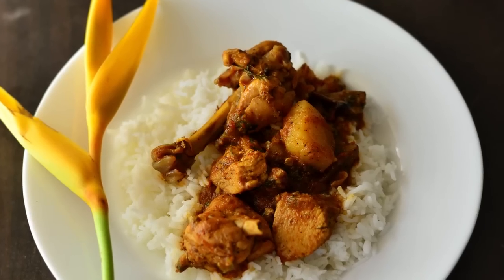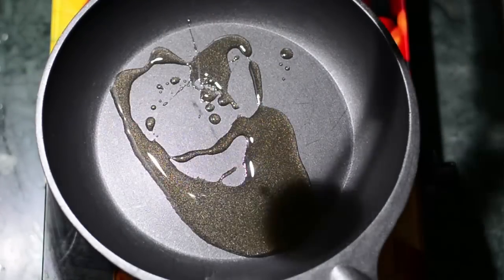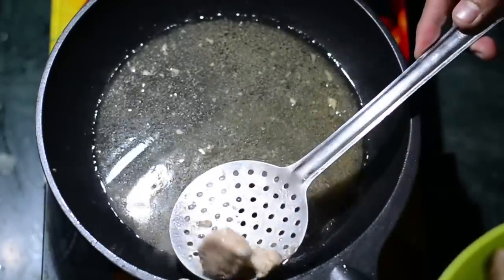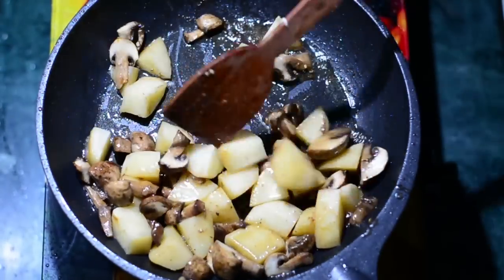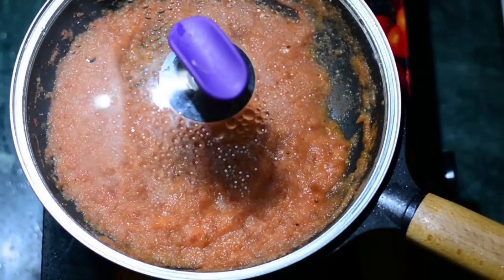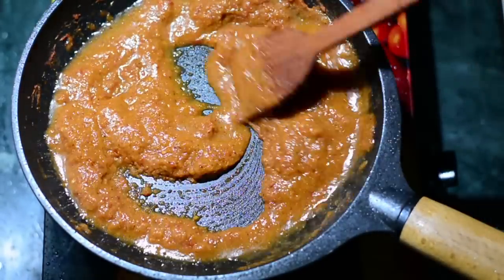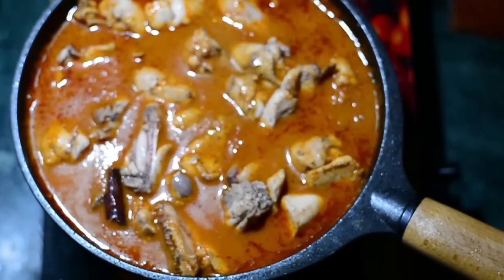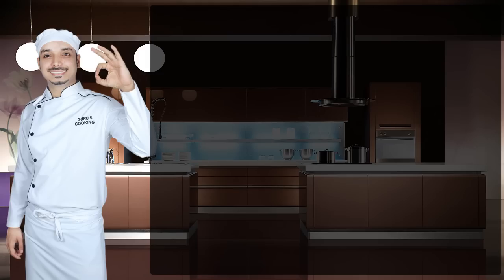★ Chicken Curry with Portobello Mushrooms | Chicken Recipes | Chicken Curry @ Guru's Cooking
Chicken Curry with Portobello Mushrooms, is made by stir frying marinated chicken with potatoes and portobello mushrooms in an authentic Indian curry, along with best spices and herbs, I have used Everest Meat Masala in this recipe.

Chicken Curry with Portobello Mushrooms

Ingredients

01  Kg Chicken
1/4 Lemon Juice
1/2 tsp Salt
1/4 tsp Black Pepper Powder

02  Potatoes (Medium)
07  Portobello Mushrooms
03  tbl Spoons Oil (Rice Barn/Soya Bean/Vegetable)
01  inch Cinnamon Stick
01  Onion (Large)
01  inch Ginger
08  cloves of Garlic
02  Tomatoes (Puree)
02  tbl Spoons (Everest Chicken Masala)
01  Cup Chicken Stock (350 ml)
02  tsp Salt
01  tsp Red Chilli Powder
02  Green Chillies
1/4 Cup Fresh Coriander Leaves (Chopped)

Cooking Instructions

1) Wash the chicken and add salt, pepper and squeeze in lemon juice, mix well and leave to marinate for 15 minutes atleast.

2) To a pan, add 3 tbl spoons of oil and cooking at a low flame, add a cinnamon stick, after a minute, add the marinated chicken and stir fry for 5 minutes or until the chicken turns white in colour, extract the chicken and keep aside.

3) to the same pan, add potatoes and mushrooms and stir fry until they are half cooked for around 3-4 minutes, extract and keep aside.

4) to the same pan, add onion , ginger and garlic paste and saute` until the raw aroma of ginger and garlic wafts through the air, cook for around 5-6 minutes at a medium flame.

5) add tomatoes puree` and cover with a lid and let it simmer at low flame for 8 minutes.

6) uncover the lid and add Everest Meat Masala followed by red chilli powder and cover with a lid and simmer at low flame for 2 minutes.

7) add chicken stock and let it come to a boil by raising the gas flame to medium-high,  add salt and when the oil oozes out to the top, add the semi-fried chicken and cover with a lid cook at a medium-high flame for 5 minutes.

8) now add the half cooked potaotes and portobello mushrooms, sprinkle fresh coriander leaves, cover with a lid and cook for around 3 minutes at a low flame, and now put off the flame, but don't open the lid until 10 minutes, serve hot with steam rice, enjoy :)